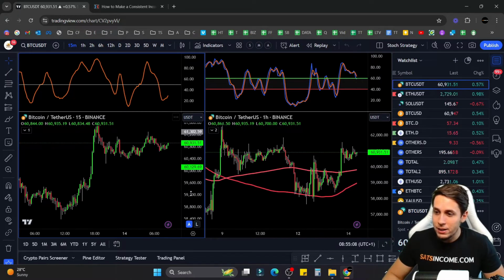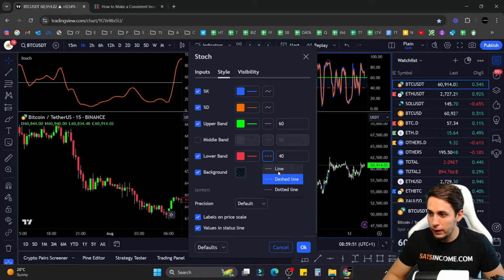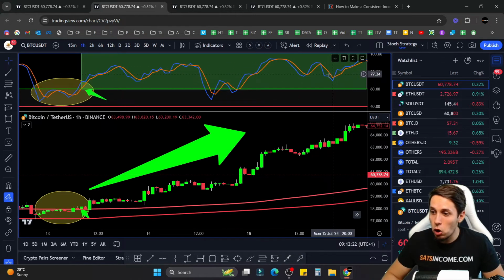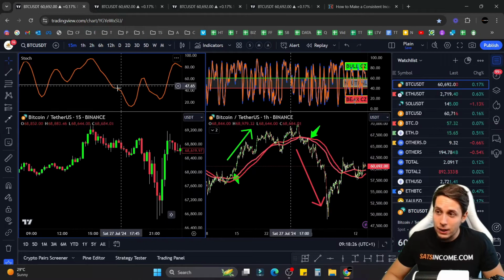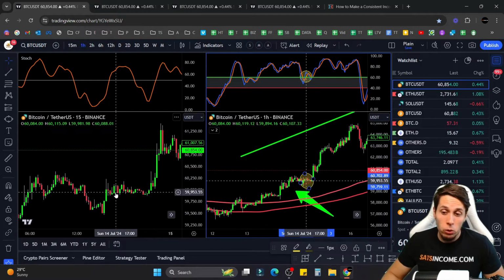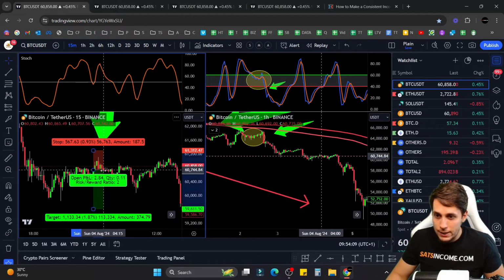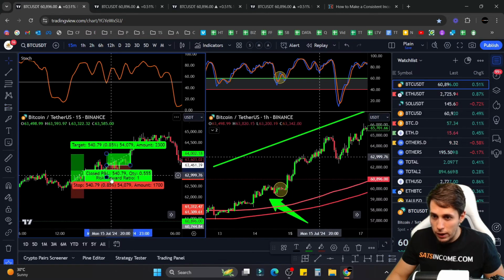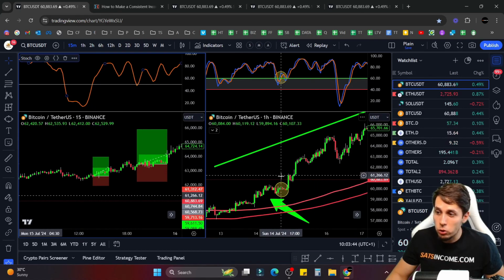ZERO-LOSS Crypto Trading Strategy!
Learn How to Make a Consistent Income From the Comfort of Your Home and Be Your Own Boss⤵️

⌚️Timestamps:
0:00 Introduction
0:26 The Setup
3:18 The Rules
11:29 Practice